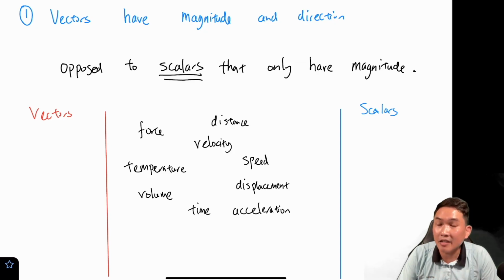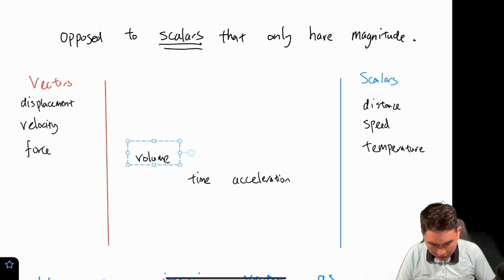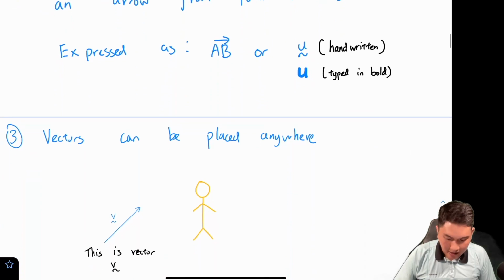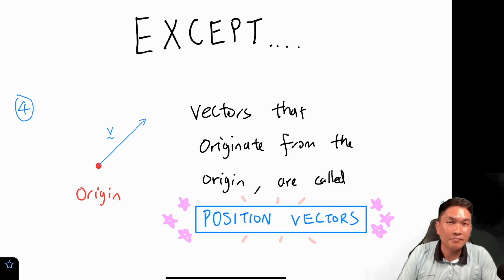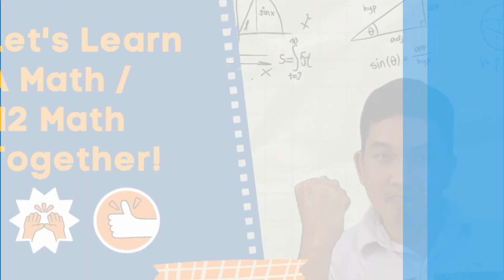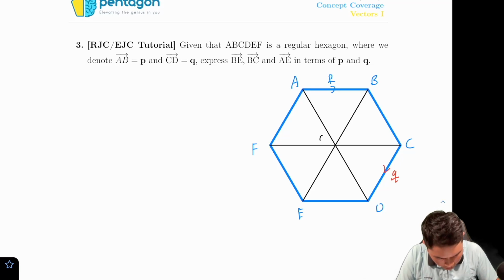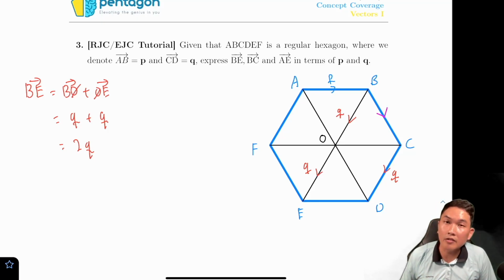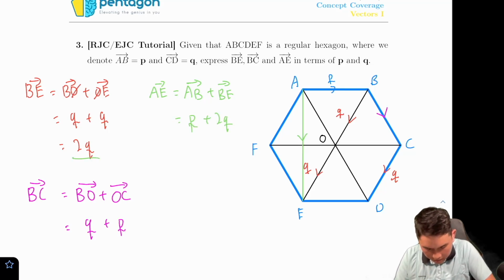01 Assumed knowledge from Sec 4 E Math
In this video:
- Notation
- Vectors can be placed anywhere
- Position Vectors
- Resultant Vectors
- Practice question to reinforce above concepts

00:04 Vectors vs Scalars
01:23 Vector notation
02:05 Vectors are not defined by spatial positions!
02:46 Position Vectors
03:18 Resultant Vectors
03:55 Practice question
04:15 Solutions: Setup of  Regular Hexagon
05:04 Solution: Vector BE
06:01 Solution: Vector BC
06:49 Solution: Vector AE